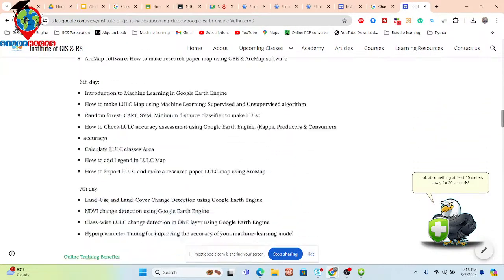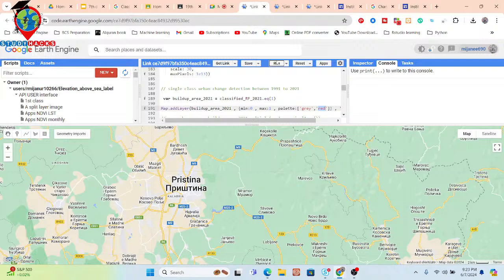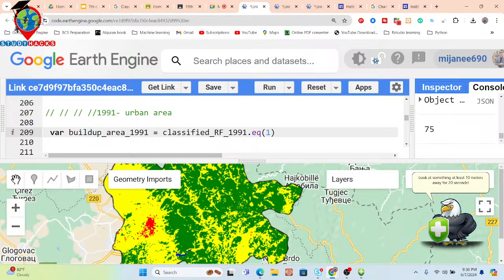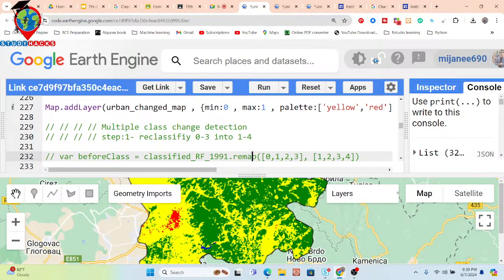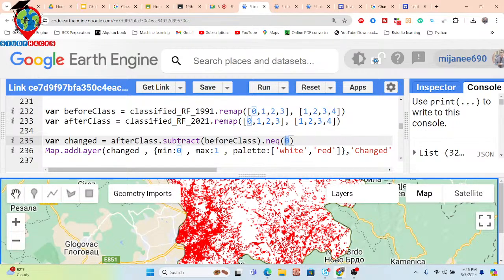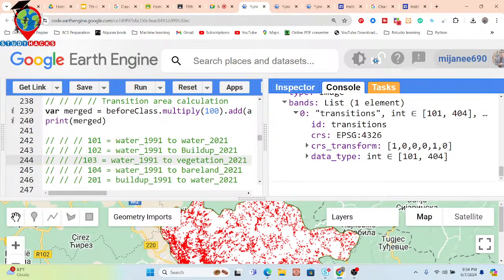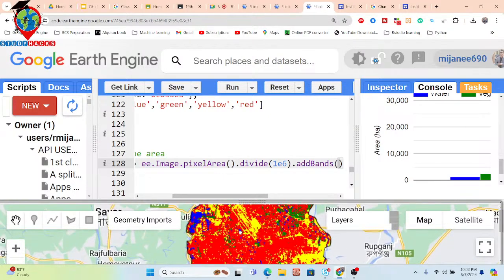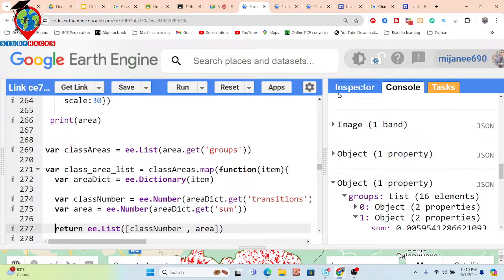Change detection Analysis using Google Earth Engine || Land Use and Cover Change detection